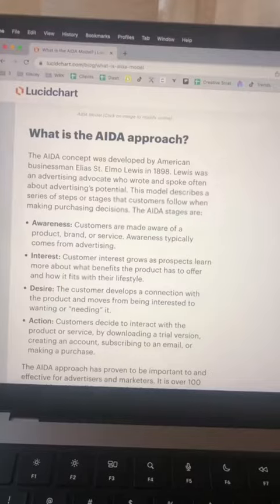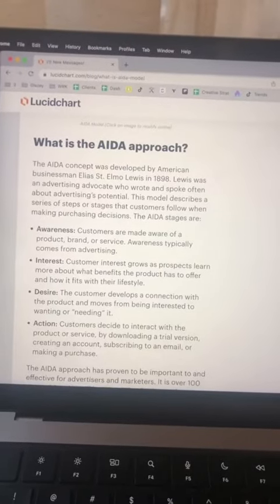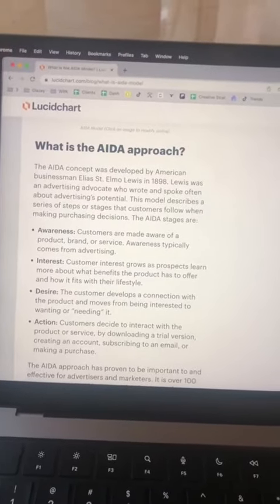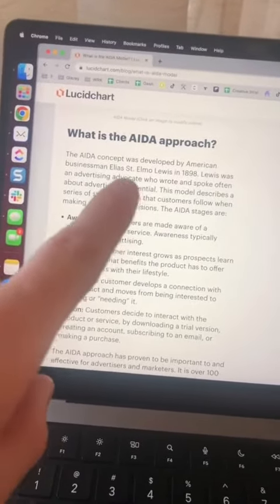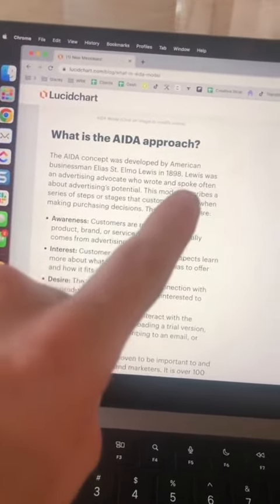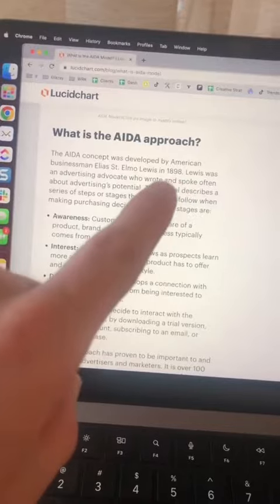Steal this Ad Creation Framekwork - AIDA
For everyone else, these videos are free to help you learn and grow your business. We hope you enjoy. :)